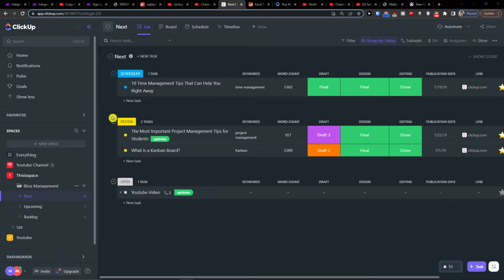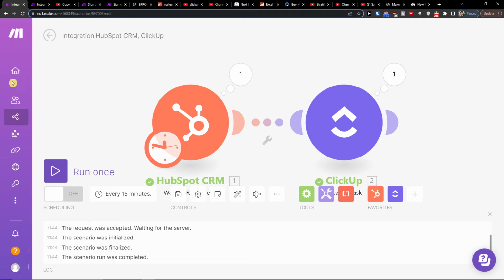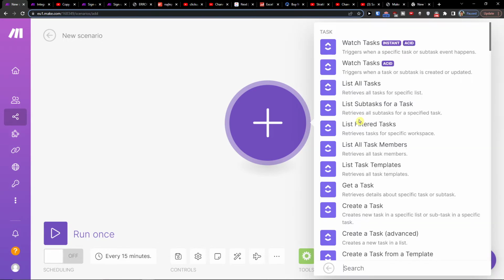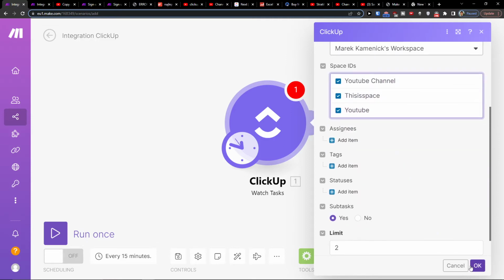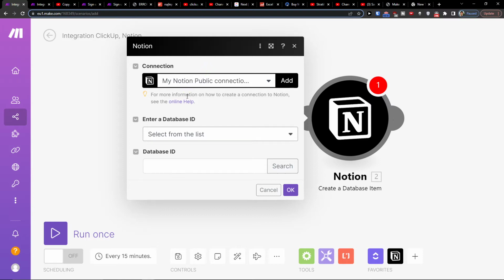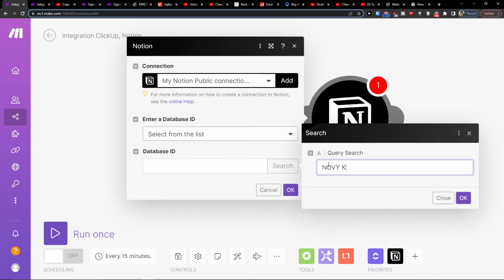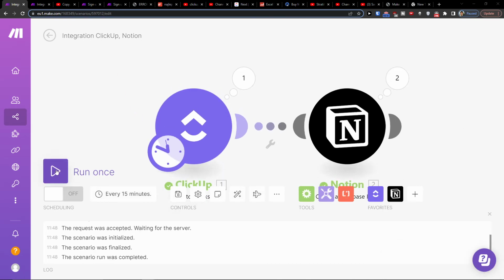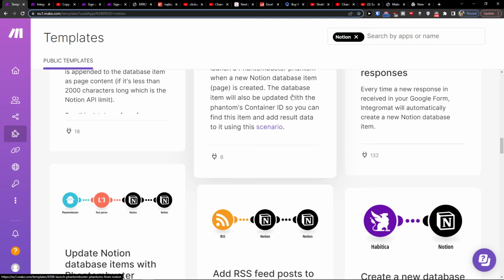How To Integrate Clickup with Notion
In this video you will find out How To Integrate Clickup with Notion